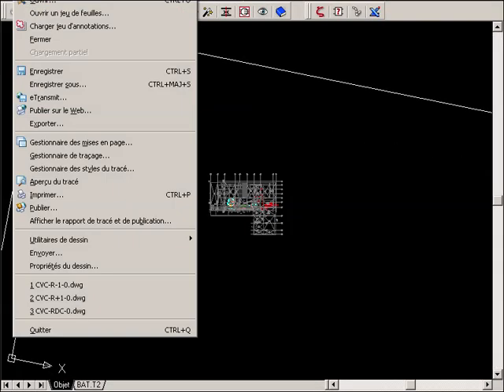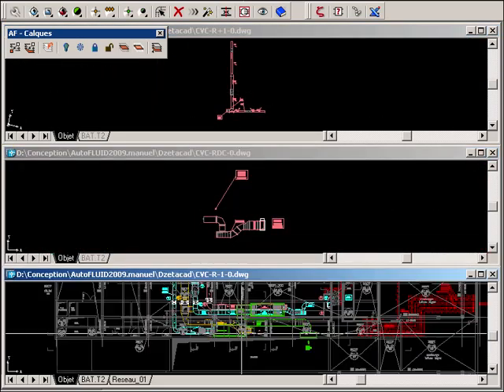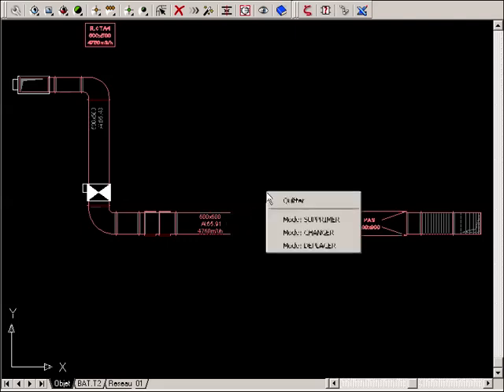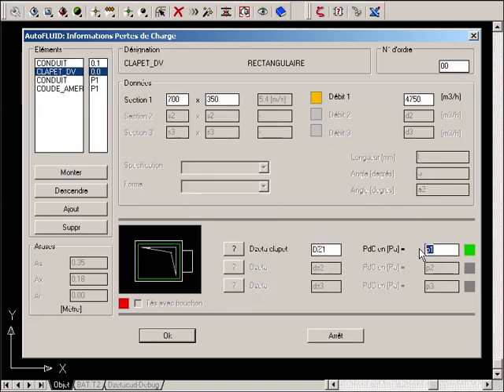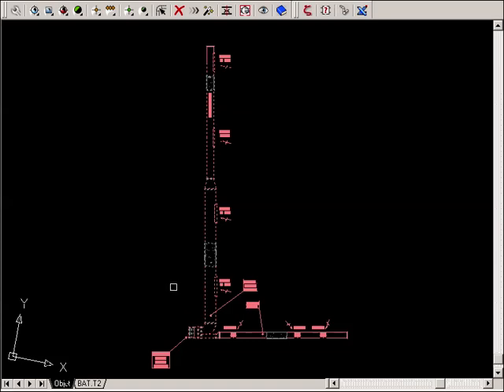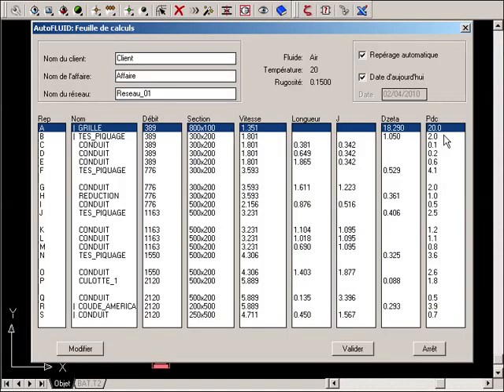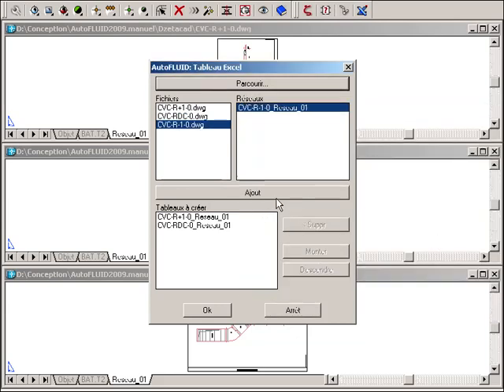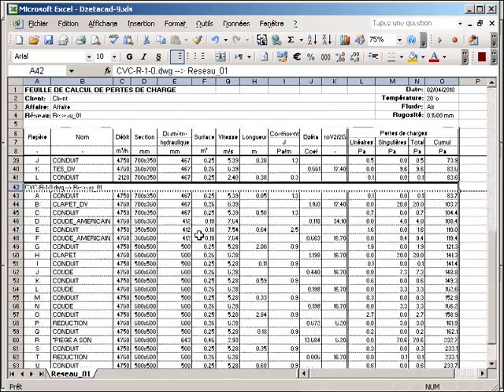AUTOFLUID Guide : General principle of Dzetacad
Introduction to DZETACAD, our calculation of pressure drops software.